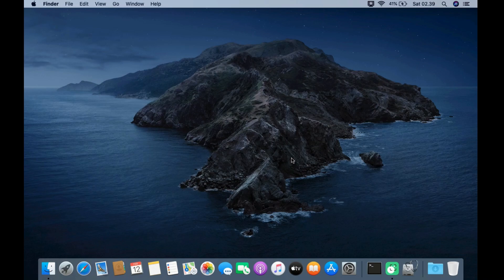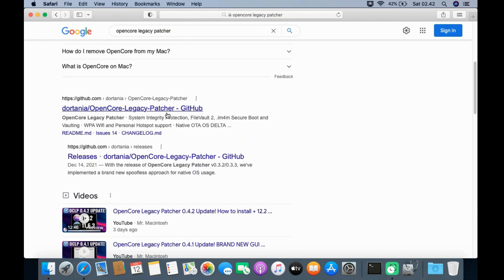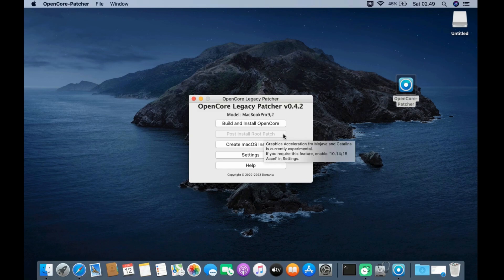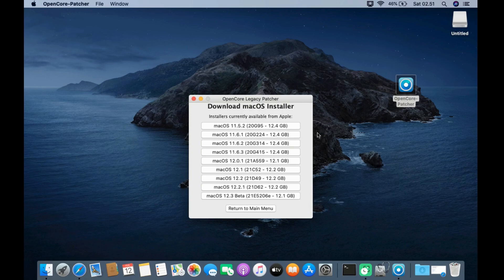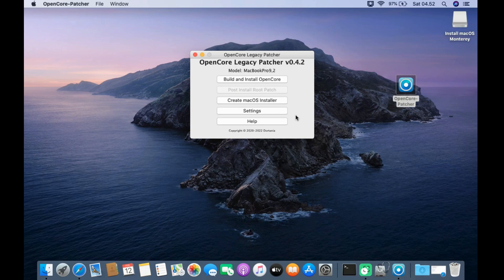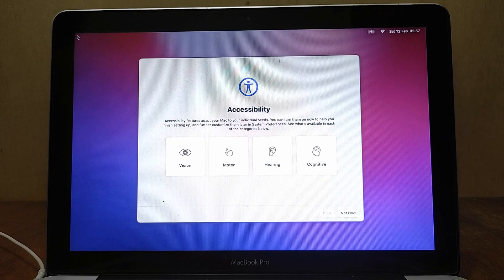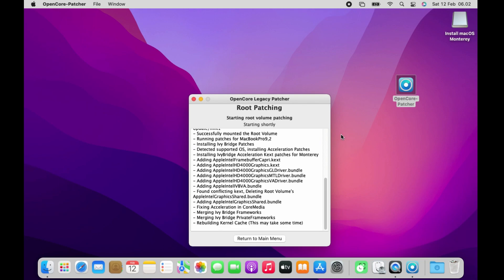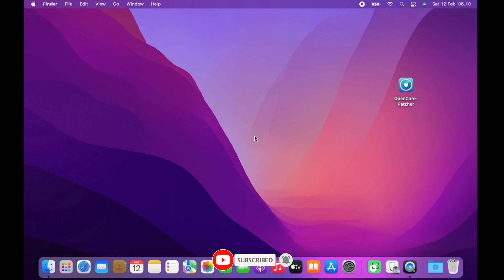How to Install macOS Monterey 12.2.1 on Unsupported Mac with Opencore Legacy Patcher 0.4.2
In this video, I will show you the process required to install macOS Monterey on Unsupported Mac/Macbook Pro 2012. This process begins with downloading macOS Monterey, creating a USB drive to perform the installation, followed by installing macOS Monterey on the unsupported model Macbook Pro 2012.

In this tutorial, Opencore Legacy Patcher 0.4.2 is used to install macOS Monterey on Macbook Pro 2012 or Unsupported Mac. Different versions of opencore legacy patcher can be different GUI and method.